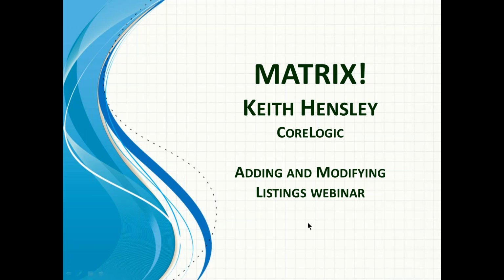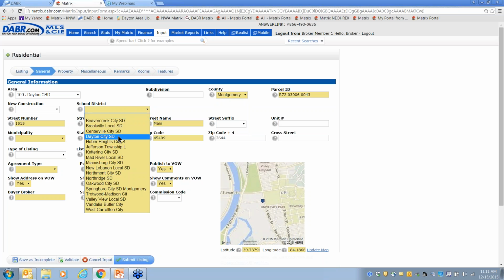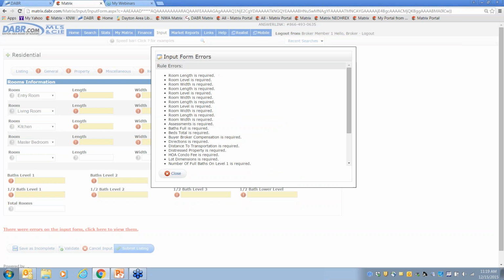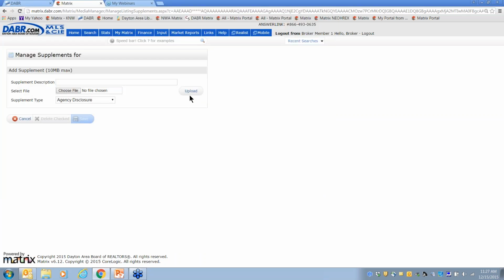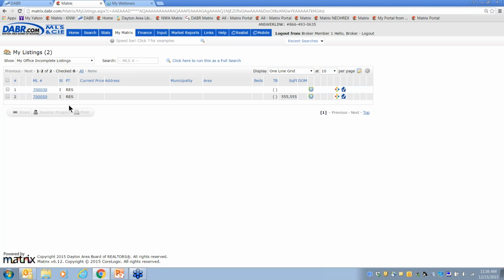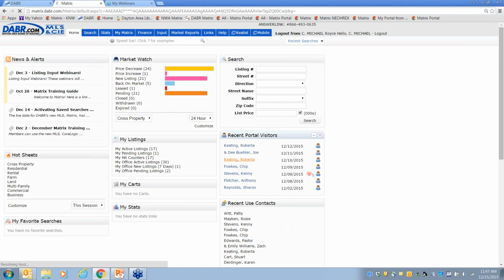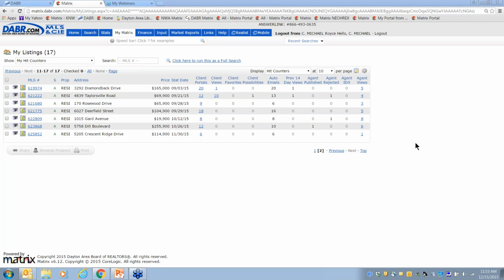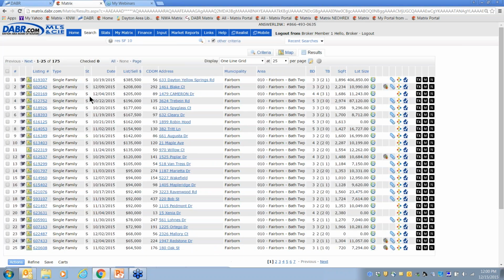DABR Matrix Listing Input webinar, December 15, 2015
Here's the complete Matrix webinar session from December 15. Many topics were covered and it gives a great overview on how to navigate your new MLS. Different questions were asked than the Dec. 14 webinar, so watching both webinars could prove useful.